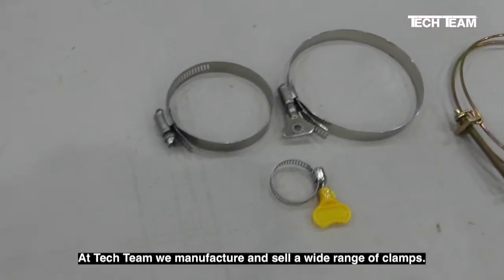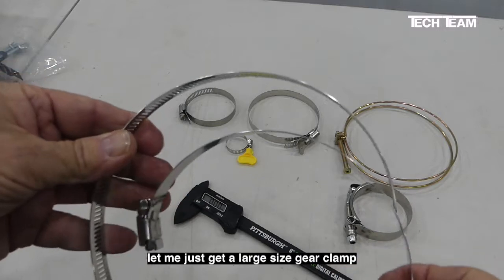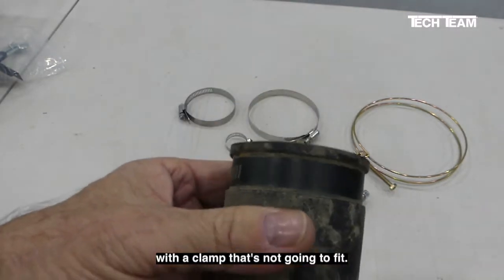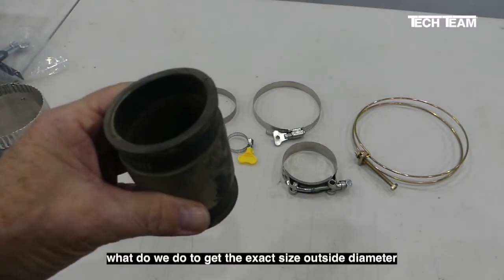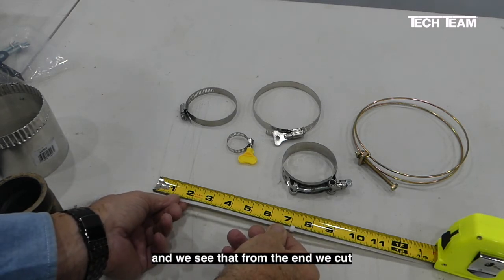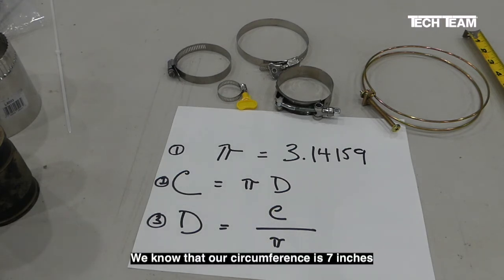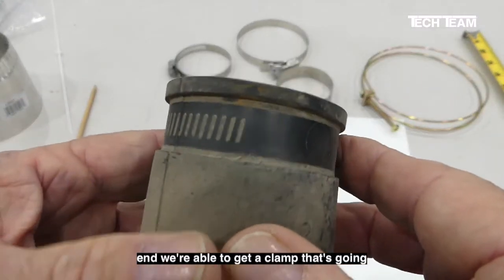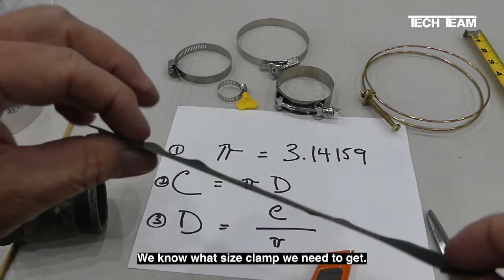Tech Team How To Buy The Correct Size Hose Clamp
- Amazon Link
- Amazon Link
- Amazon Link
- Amazon Link
- Amazon Link
- Amazon Link
- Amazon Link

Tech Team Makes a Wide Range Hose and Duct Clamps in a Wide Range of Sizes. Knowing how to buy the Correct Size can be a Challenge

There are a few variables to consider when measuring for a hose or duct clamp but they all boil down to one thing and that is knowing the inside diameter of the clamp that is needed. This correspondingly is also the outside diameter of the duct or hose and then allowing for the adjustment range of the clamp, making sure it can close tight enough to do the job. No matter what the shape of the hose or duct, the circumference is the important thing to measure and you can easily do this with a piece of string or tape. Divide this by 3.14159 and you will have the diameter – it’s that simple.